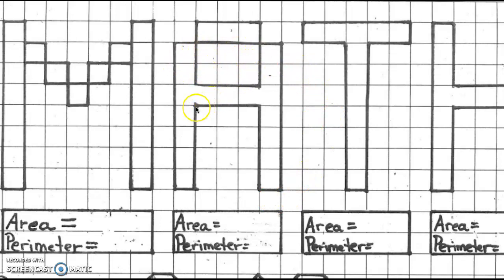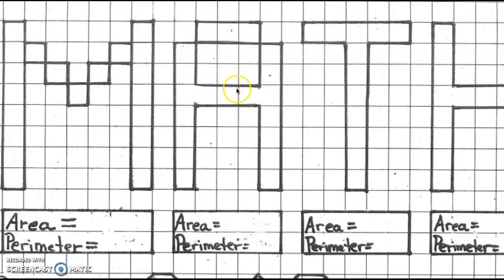A & P unit follow-up check